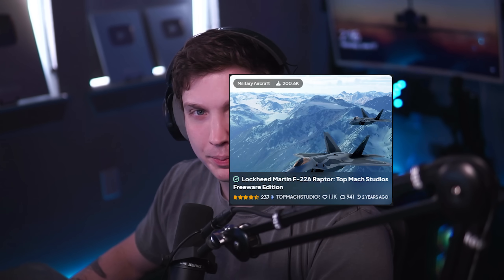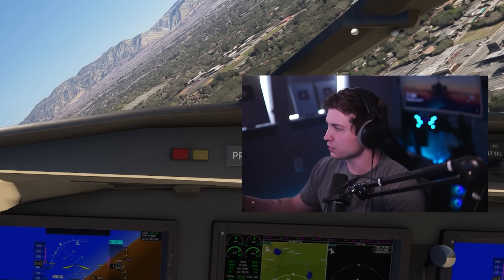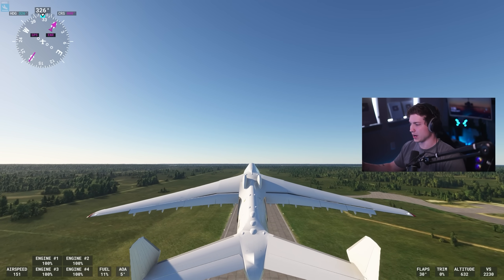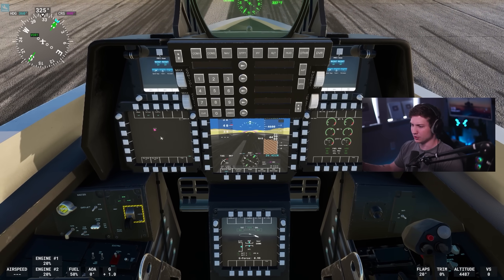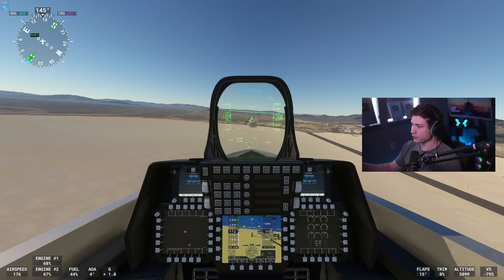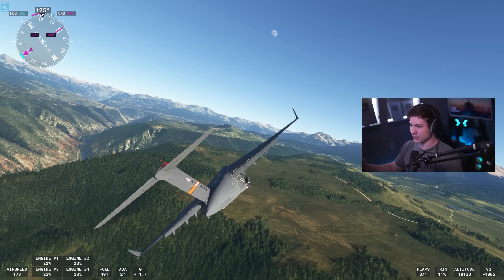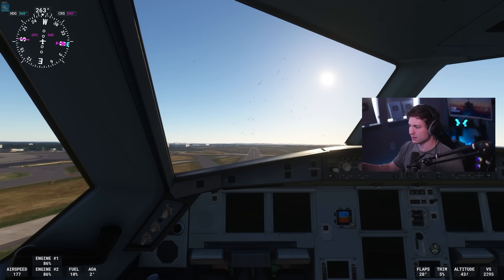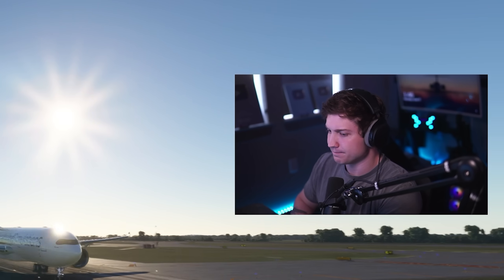5 BEST Freeware Planes in Microsoft Flight Sim?